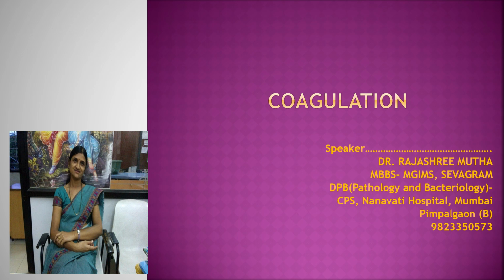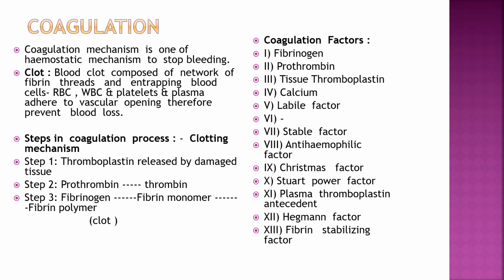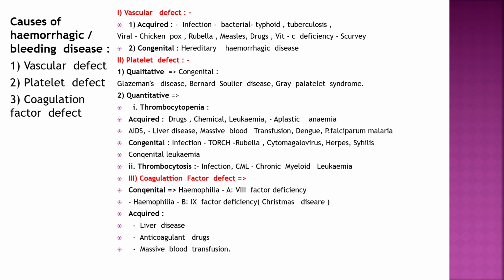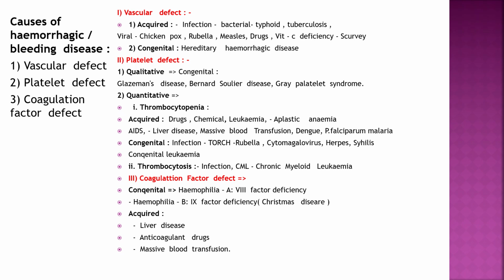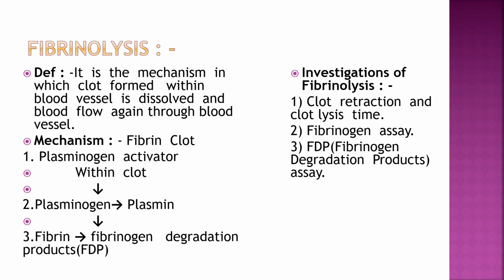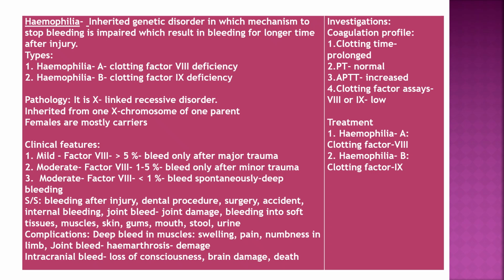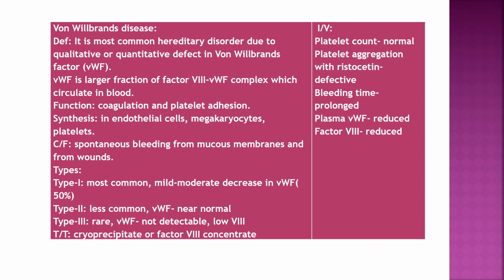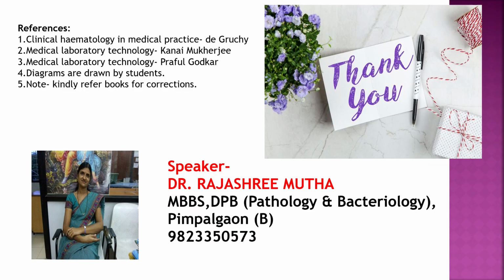HAEMATOLOGY 13 COAGULATION DR MUTHA